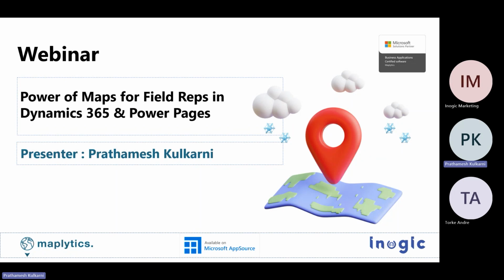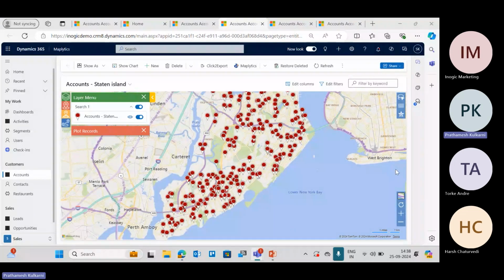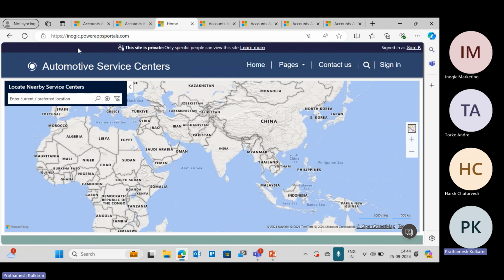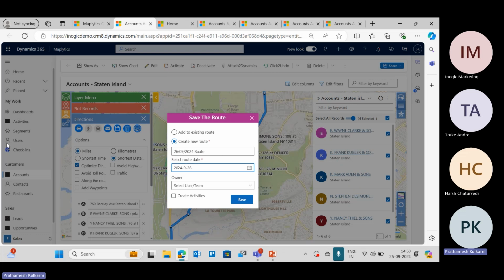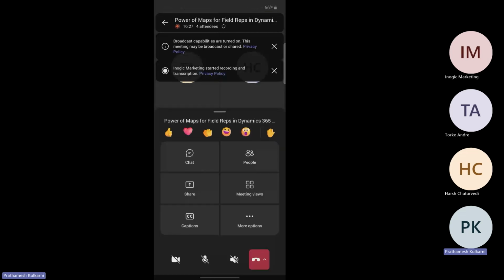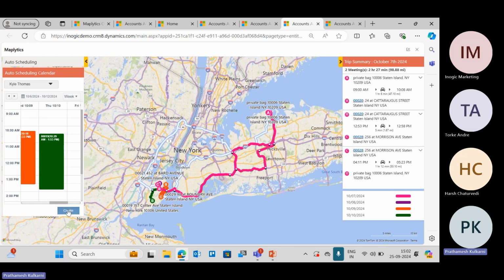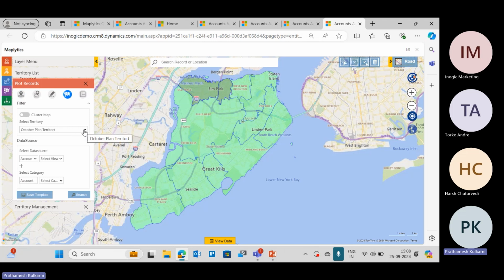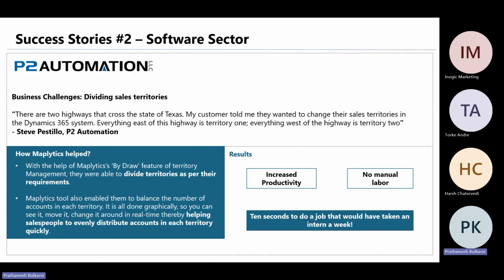Power of Maps for Field Reps in Dynamics 365 & Power Pages | Techtember Webinar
Hello and welcome to Tech-Tember 2024, a Webinar Series that is Inogic’s doorway to Community Summit, NA, MysummitNA.

In this Maplytics webinar, we explored how Sales Managers and Executives can leverage location intelligence to gain deeper insights from CRM data. We also demonstrated how Field Service Managers and Reps can optimize appointment schedules and travel routes for greater efficiency. Additionally, we highlighted how C-Suite Executives can streamline business processes, reduce costs, and boost productivity. With 86% of business decision-makers recognizing the vital role of field service teams in driving growth, our certified geolocation solution on Microsoft AppSource, Maplytics, provides innovative tools for smart route planning, visualizing Dynamics 365 data on maps, and embedding these maps within Power Pages websites.

The webinar delved into key features of Maplytics such as Smart Route for optimizing client activity planning, Trip Mode for managing itineraries on mobile, and enhanced functionalities like Auto Scheduling, Territory Management, and Map Search.

Attendees learned how to automate work order scheduling based on resource skills, efficiently manage records within territories, and locate records by searching directly on the map. We also demonstrated the visualization of multiple locations associated with a single record. This comprehensive overview showed how Maplytics can revolutionize field operations, driving business growth and boosting productivity.

You can jump to the following timestamps as needed:
00:00 – Introduction
02:18 –Maplytics over the year
02:47 – Market scope of location intelligence
04:32 - Impact of Maplytics Over the Years
05:42 – Key features of Maplytics
06:09 – Live demonstration
06:18 – PCF
9:12 – Maplytics on Power Pages
13:53 – Analytical dashboard
14:45 – Heat map dashboard
16:23- Smart Route
21:11 – Mobile demo of routes and navigation
24:19 – Two add-on features – Auto scheduling & Territory management
31:33 –  Territory Management
39:20 - Poll
40:13 – Q&A’s session
40:49 – Our success stories
42:34 – Client testimonials
42:55 – Commonly ask FAQs
43:11 – Outro

Watch the full webinar to discover how Maplytics can transform your business operations.

Some of the most in-demand features of Maplytics include –

Radius/ Proximity Search - to search and plot client records within the vicinity.

Appointment Planning - planning of work calendar

Route Optimization - planned travel routes for reduced traveling hours and expenses

Real-Time Tracking - instantaneous tracking for updates

Territory Management - for productive sales in balanced territories

Maplytics integrates maps effortlessly with the Dynamics 365 mobile app and can be used on a desktop, laptop, tablet, and mobile in 10+ global languages.